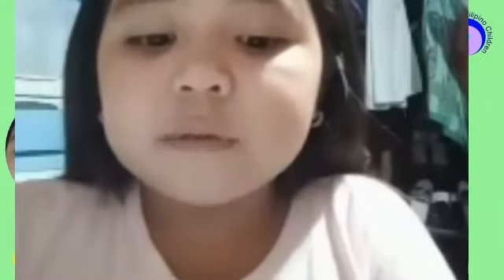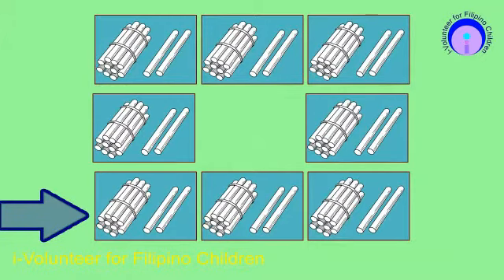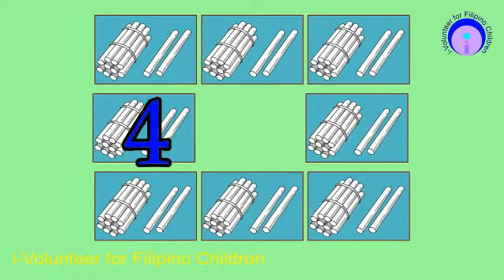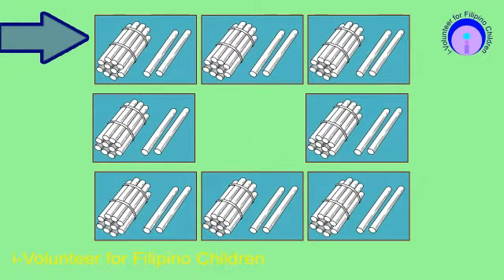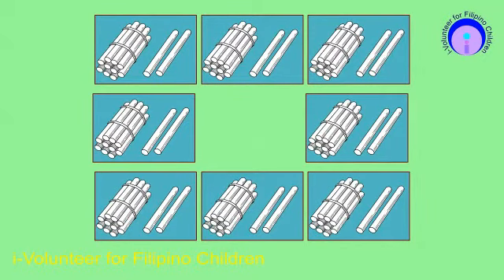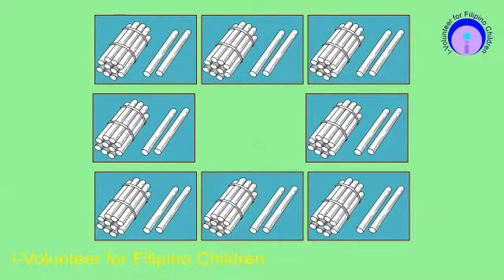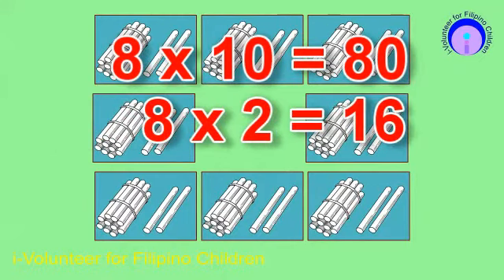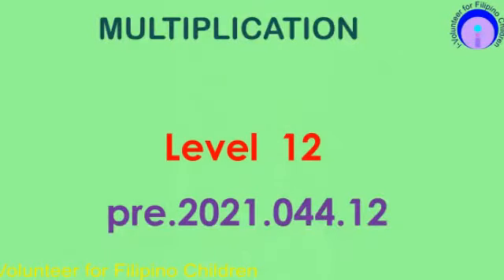pre 2021 044 12 multiplication Chrizzha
This video will test the mastery of the student in multiplying any number by 12 mentally